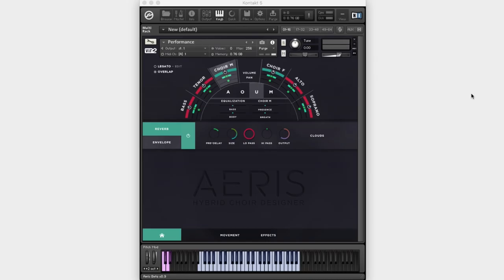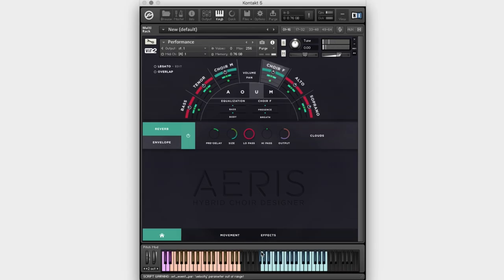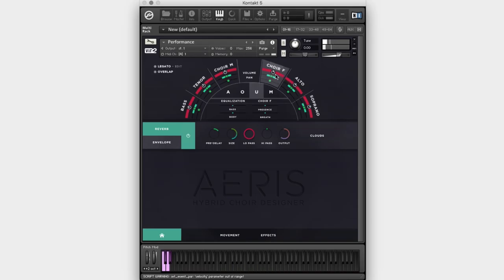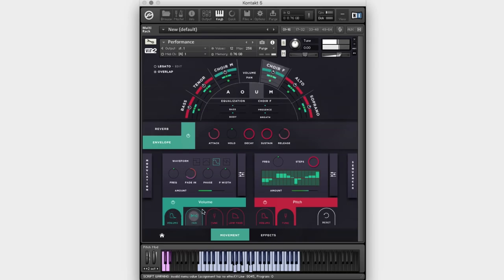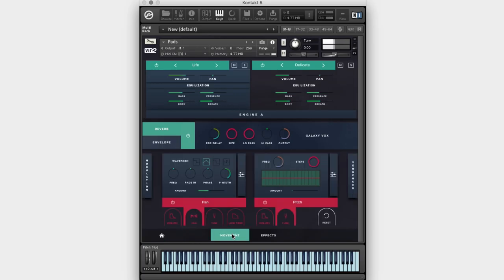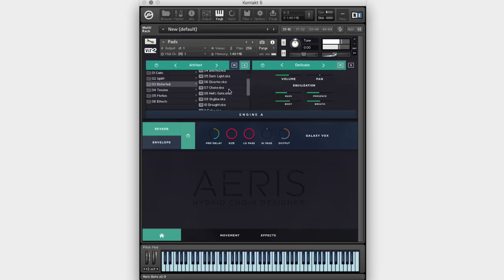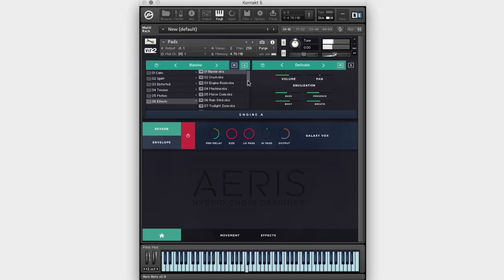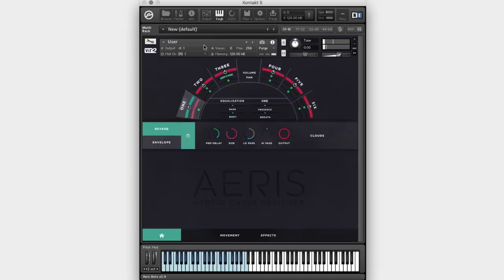Teaser Walkthrough | Aeris: Hybrid Choir Designer